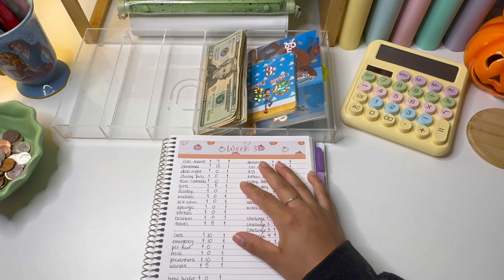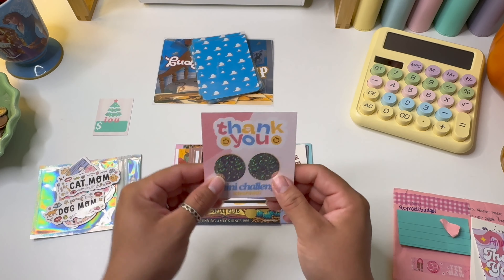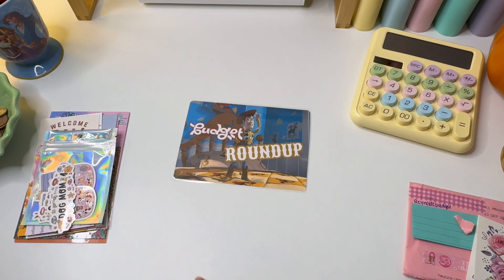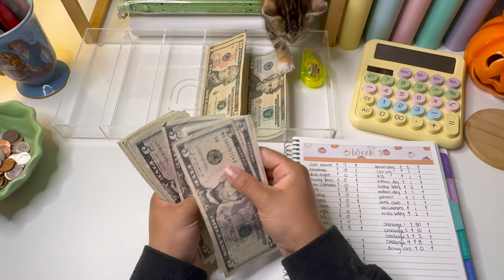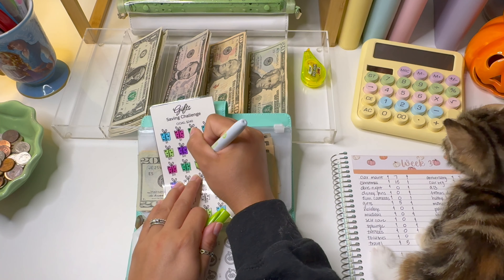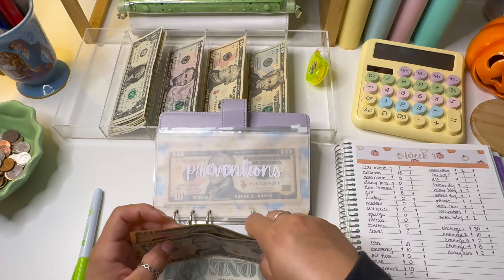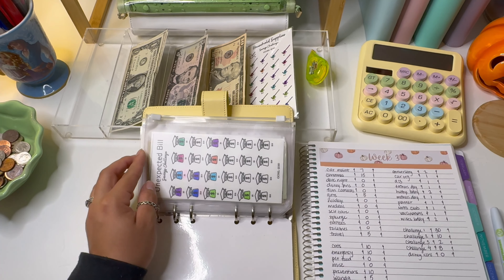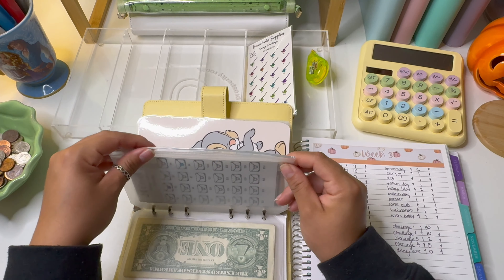cash envelope/ sinking funds stuffing | september week #3 | low income budget | budgetwithamanda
REYNOLDS BUDGET (Katie)
Etsy Shop

🌿Budget Instagram: @budgetwithamanda

- Upside USE CODE “AMANDA43775”
- Fetch Rewards USE CODE "9XYBC"
- Shopkick USE CODE "SALE278689"

🌺 SHOP MY BUDGET SYSTEM:
~ Cash Envelopes: made myself
~ Saving Challenges
~ Cash Binder
~ Clear Cash Tray
~ Filming Tripod

Disregard Keywords: cash envelope system, cash envelope, cash envelope stuffing, cash stuffing, paycheck, dave ramsey inspired, budget with me, budget with amanda, sinking funds, sinking fund system, part time income, full time income, savings, financial goals, financial, lillybudgets, all things plannedhow to start cash envelopes, budgetwithtrisha, mel budgets, inconsistent cash stuffing, tip income, inconsistent income,  freelance income, freelance budget, cash envelope stuffing, cash envelopes, first cash envelope stuffing, waitress income,  2024 budget, 2024 cash envelope stuffing, budget with amanda, envelope system, Dave Ramsey, debt free community, savings, sinking funds, bills, money, college budget, young budgeter, small business income, Etsy paycheck, Etsy income, savings challenge stuffing, stuffing tips